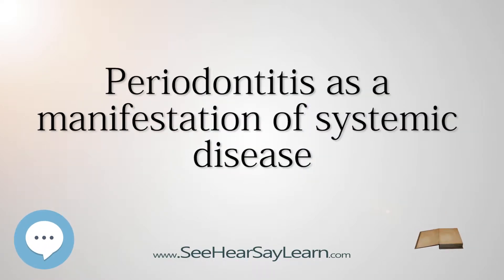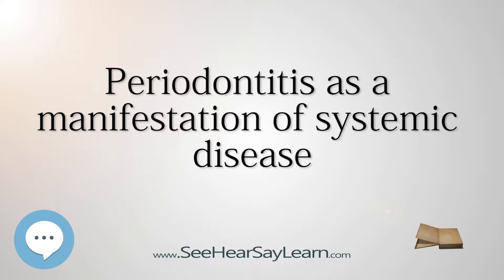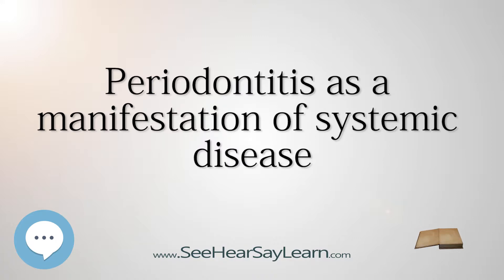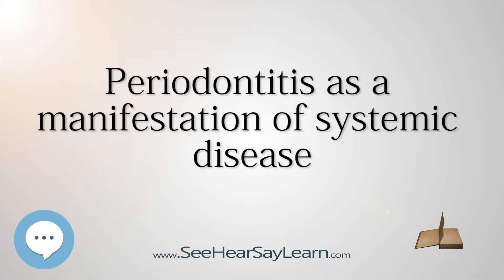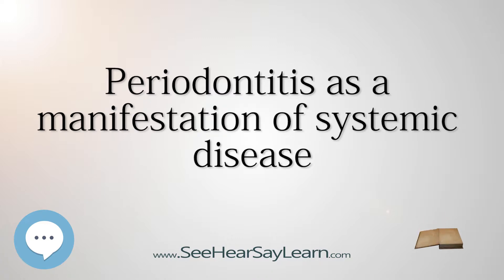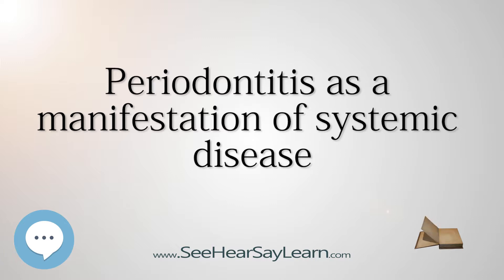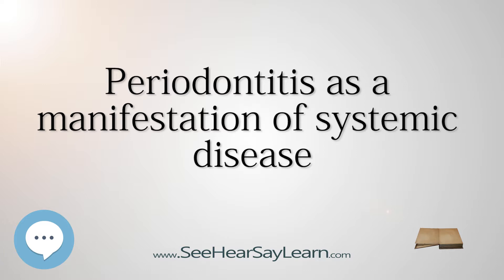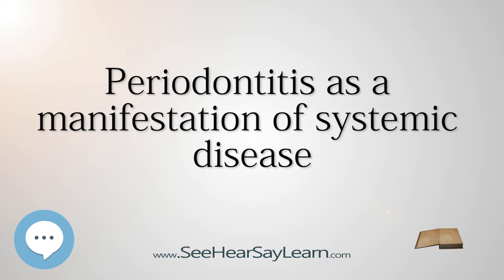Periodontitis as a manifestation of systemic disease - Everything Dentistry 🍎👄🔊✅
This video is about "Periodontitis as a manifestation of systemic disease". This video series is something special. We're fully delving into all things everything and all things about Dentistry!!!

Here's a couple demonstration models for dentistry

Here's another

Here's some wall charts for dentistry

And here's SONICAIRE and SENSODYNE
The best toothcare comibination